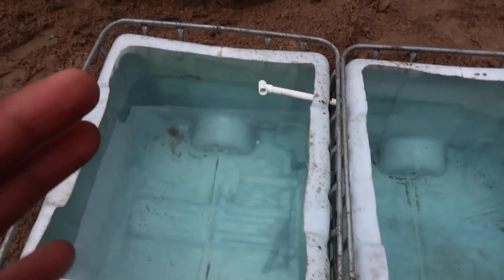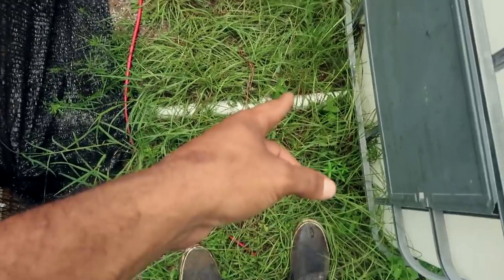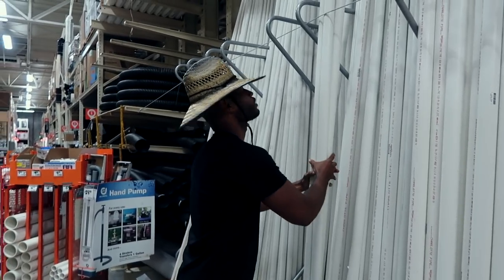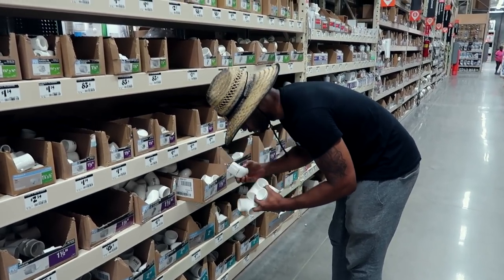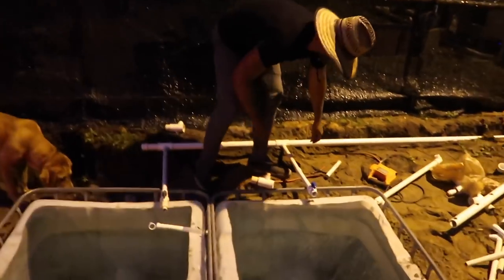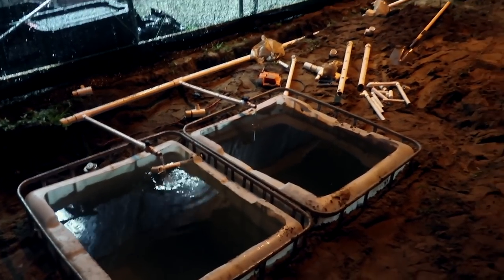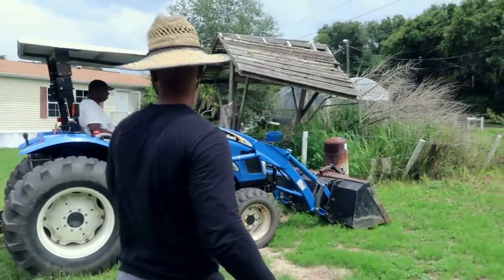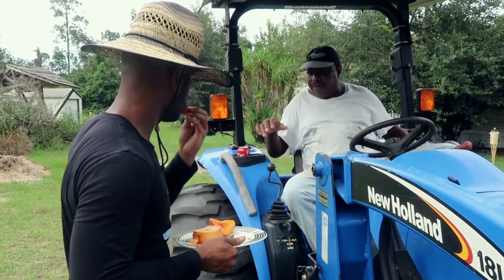These Tanks Will Store Aquaponics Fish Waste | The Aquaponics God Ep.68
Enroll in my FREE course to get additional information about aquaponics!

Click the link below to enroll in the course.